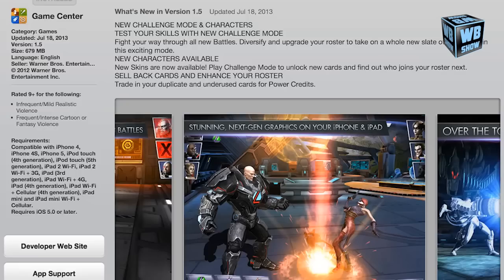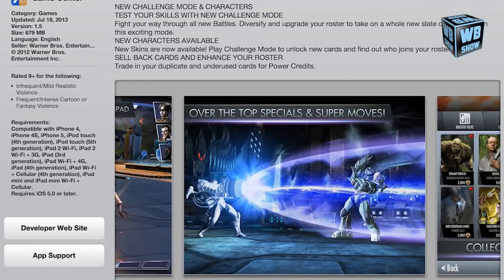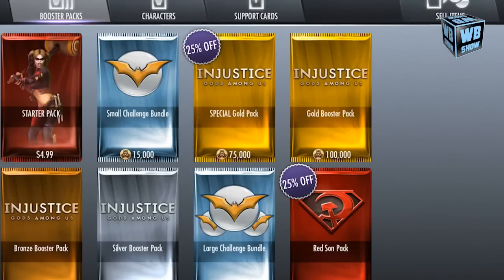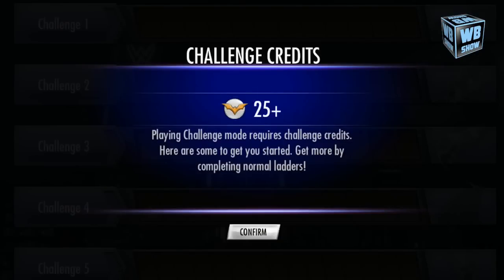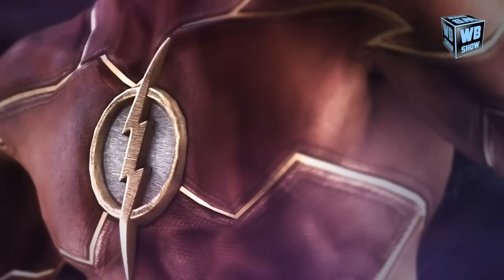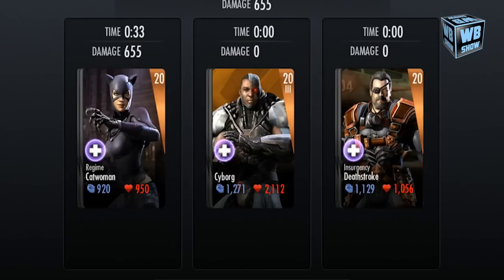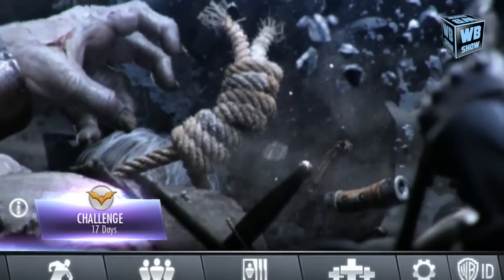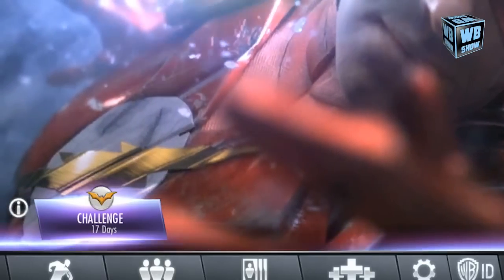Injustice: Gods Among Us - Update 1.5 Overview, Batgirl, Challenge Mode